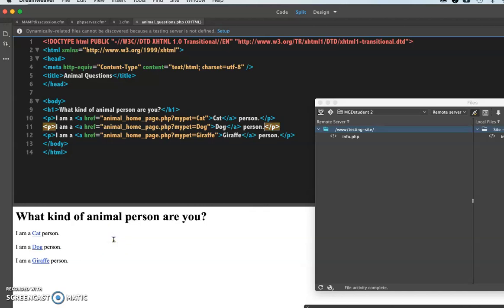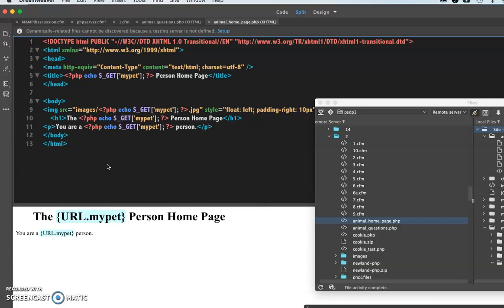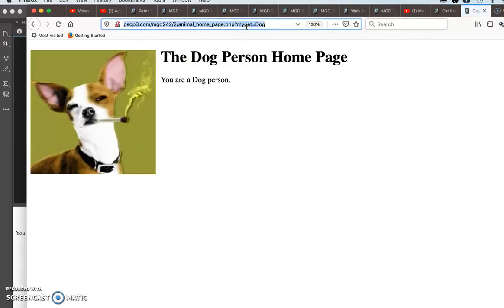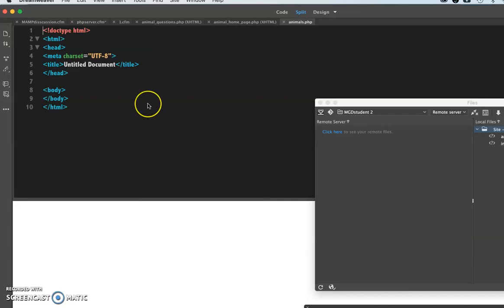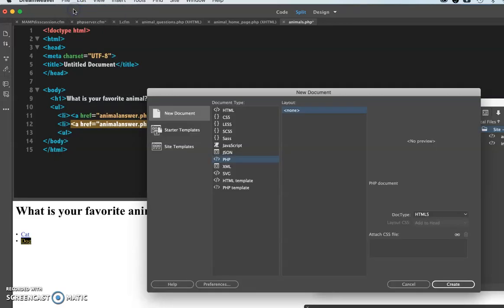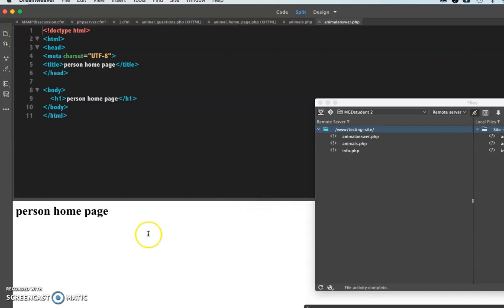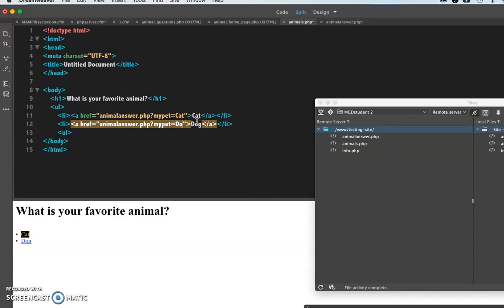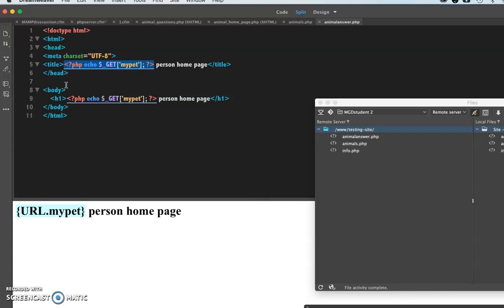Passing variables using the Get method